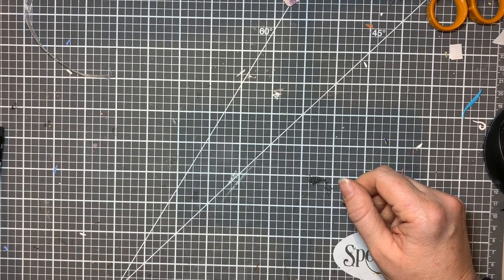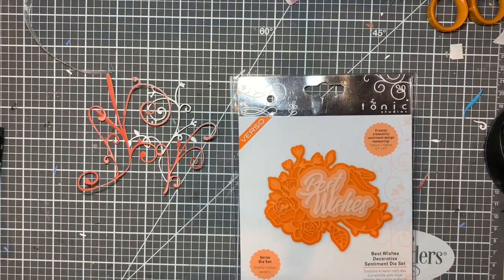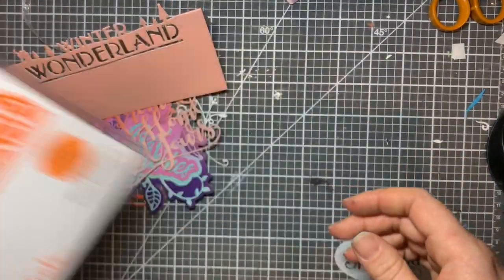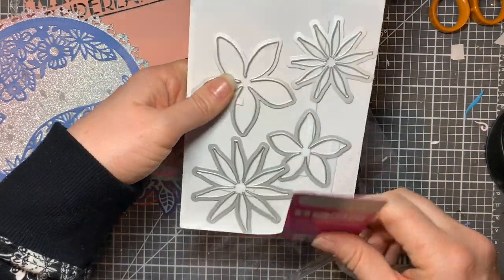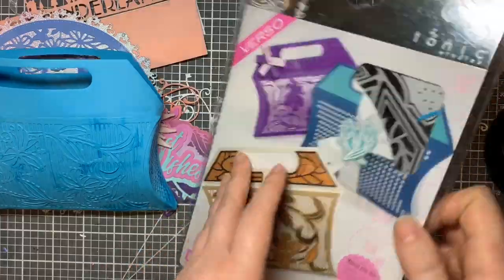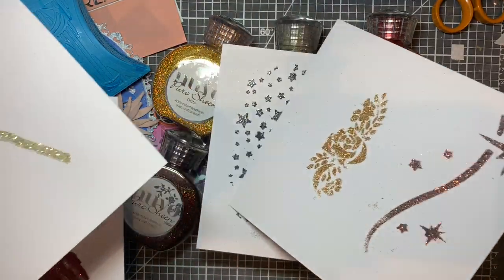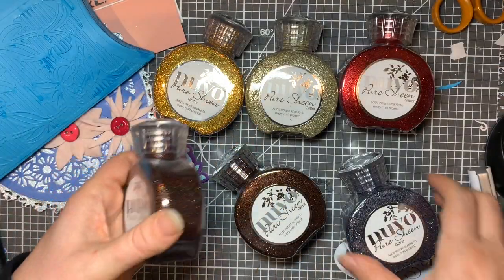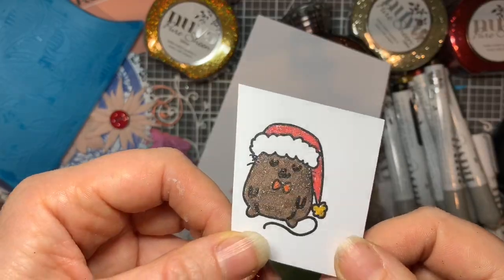Mystery Die Bundle Unboxing / Tonic Craft haul